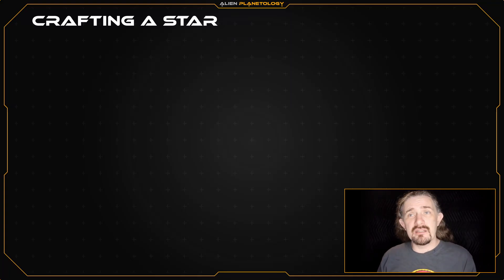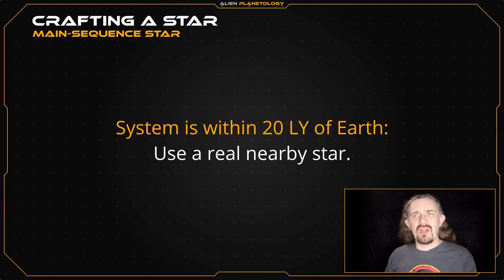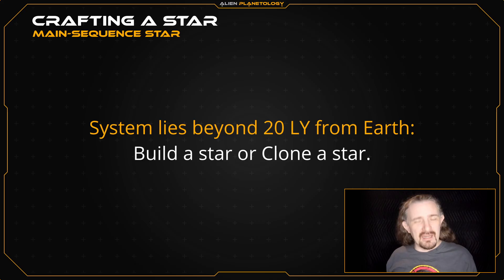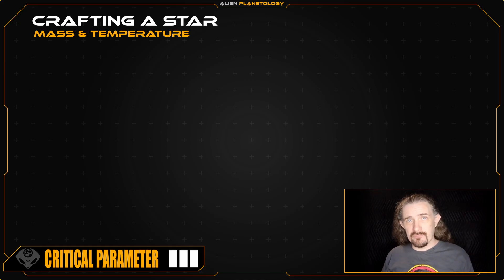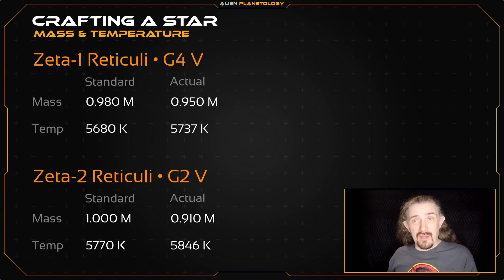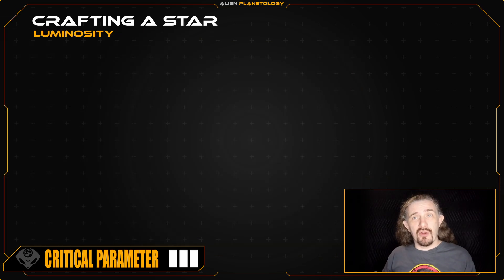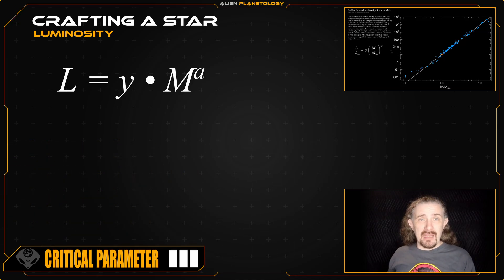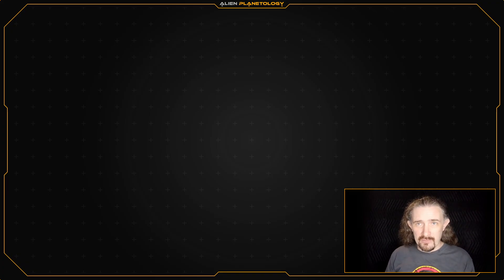Building A Star - Part I: Critical Parameters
This is a guide for science-fiction authors and world-builders on how to create realistic stars for fictitious planetary systems. This is part one of two explaining the creation of main-sequence stars and covers the critical parameters that are necessary for a realistic star. Parameters defined in this video include a star's spectral type, spectral class, effective temperature, luminosity, and mass.

Chapters:
00:00 - Introduction
01:10 - Staying Close To Home
02:42 - Custom Star Creation Methods
04:00 - Choosing a Spectral Type
05:40 - Using Mass & Temperature Of Spectral Standard Stars
09:33 - Calculating The Star's Luminosity
13:00 - Conclusion

Speculative Astronomical Parameters: Stellar Data

Star Name . . . . . . . . . . . . . . Primary Name . . . . . . . . Alternate Names
Spectral Type . . . . . . . . . . . . X0 0 . . . . . . . . . . . . . . . . Color-class
Effective Temperature . . . .  0000 K
Luminosity . . . . . . . . . . . . . . 0.0000 x 10^00 W . . . . 0.0000 L_Sol
Mass: . . . . . . . . . . . . . . . . . . 0.0000 x 10^00 kg . . . . 0.0000 M_Sol
Radius . . . . . . . . . . . . . . . . .. 0.0000 x 10^0 m . . . . .. 0.0000 R_Sol
Surface Area . . . . . . . . . . . .. 0.0000 x 10^00 m2
Volume . . . . . . . . . . . . . . . . . 0.0000 x 10^00 m3
Mean Density . . . . . . . . . . . . 0000 kg/m3
Mass Conversion Rate . . . .. 0.0000 x 10^0 kg/s
Mean Energy Production . .. 0.0000 x 10^-0 W/kg
Surface Emission . . . . . . . . . 0.0000 x 10^0 W/m2
Absolute Magnitude . . . . . . +0.00
Metallicity . . . . . . . . . . . . . . . 0.00
Rotation Period . . . . . . . . . .. 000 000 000 s . . . . . 0.0000 h . . . . . 0.0000 d
Rotation Velocity . . . . . . . . .. 0.0000 m/s
Rotation Rate . . . . . . . . . . . . 0.0000 º/s
Age . . . . . . . . . . . . . . . . . . . .. 0.0000 Gyr